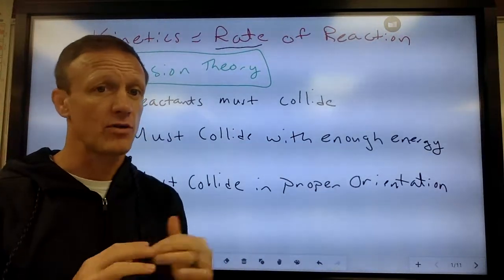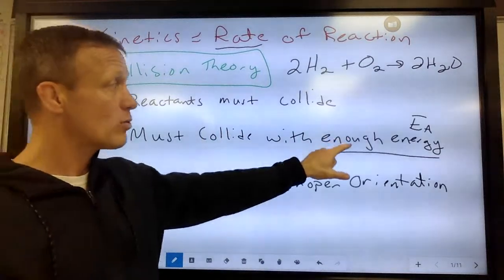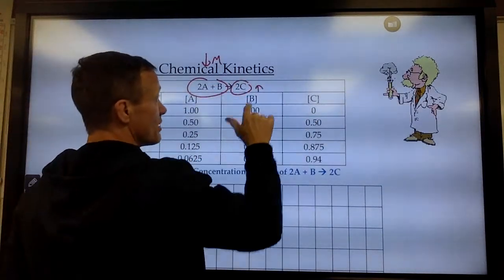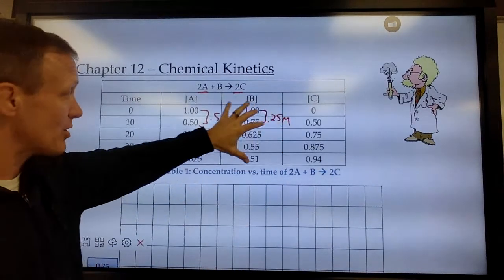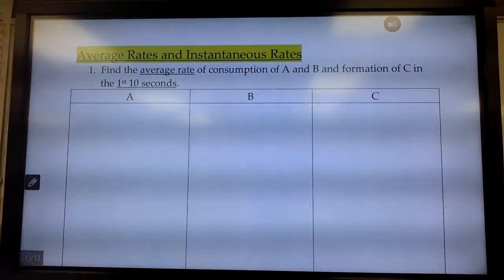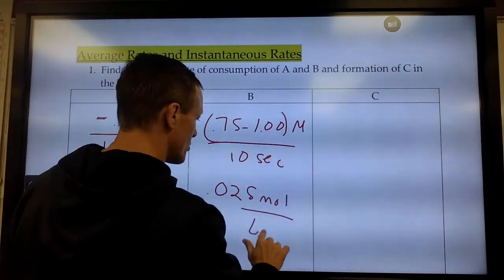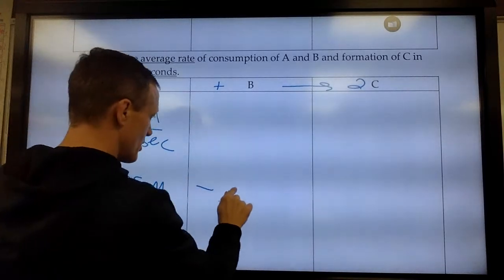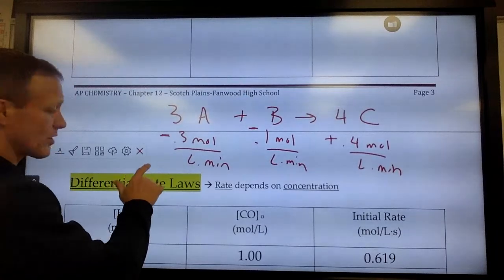AP Intro to Rates of Reaction